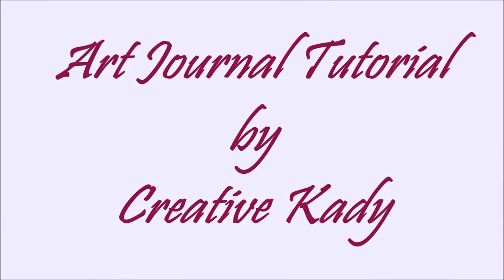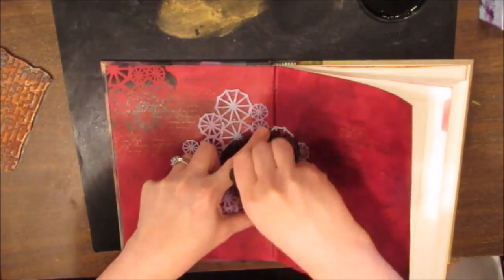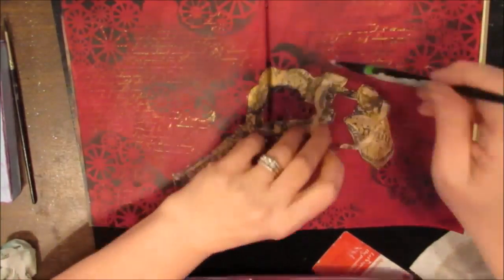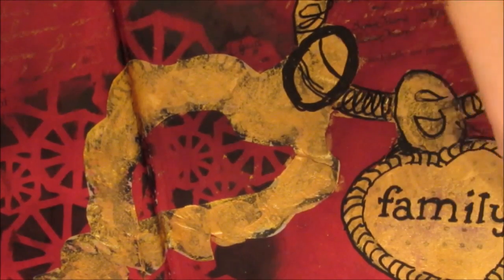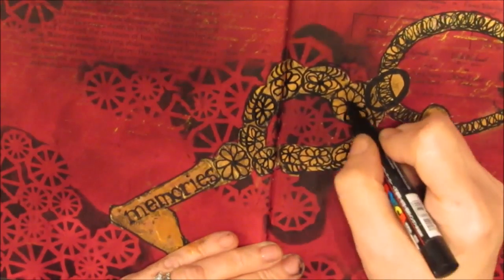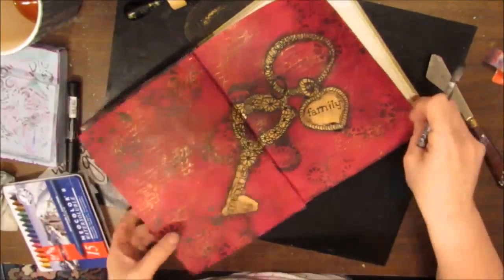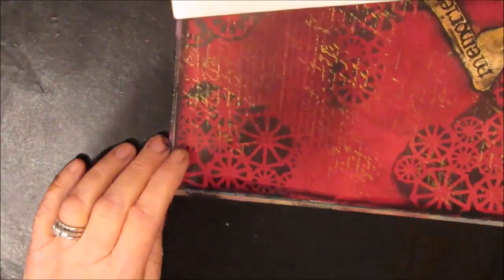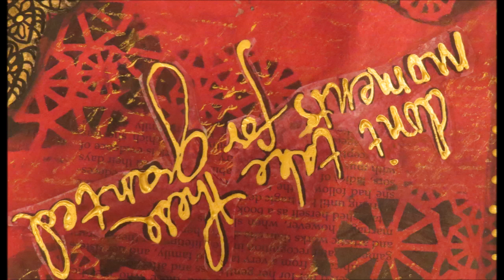Art Journal Tutorial: Don't Take These Moments for Granted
Create an art journal page using the same techniques you see in this video.

WANT TO LOCATE  THE MATERIALS I USE IN MY VIDEOS?
Check out my Amazon Store where I pre-select and organize materials into categories to make it easier for you to find.All selections are CreativeKady approved: I either own it or want to own it.